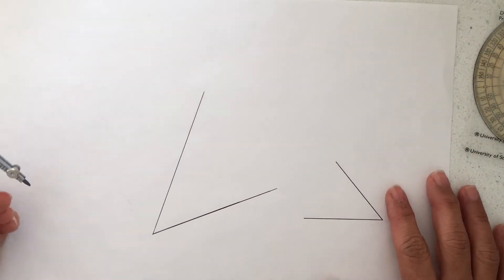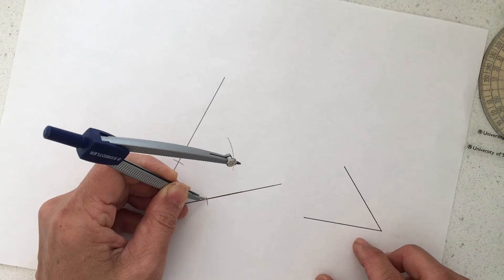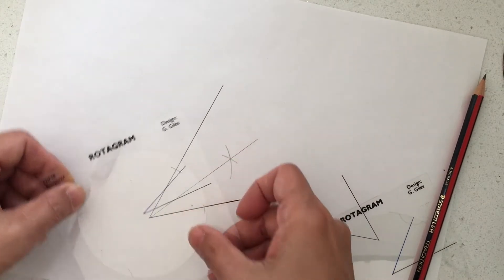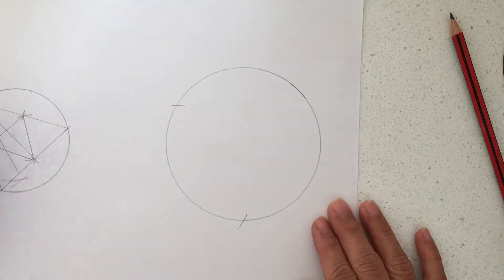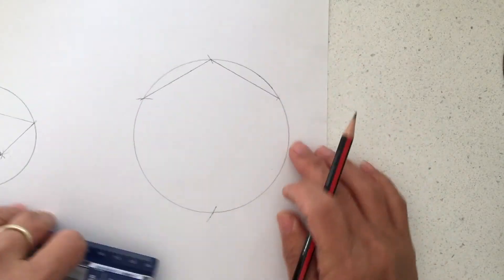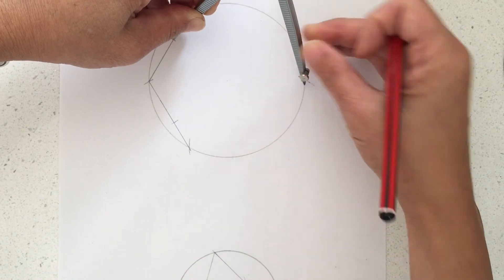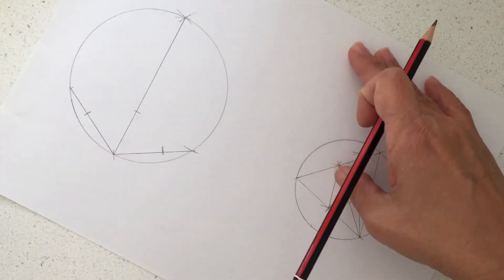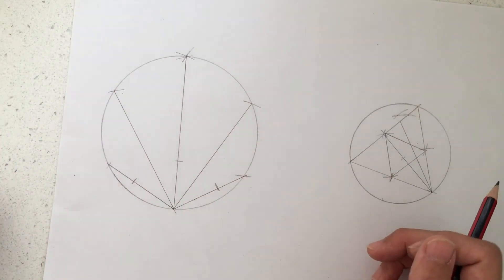Bisect an angle